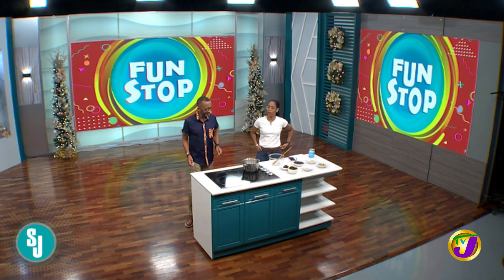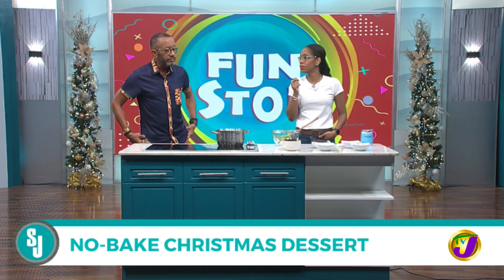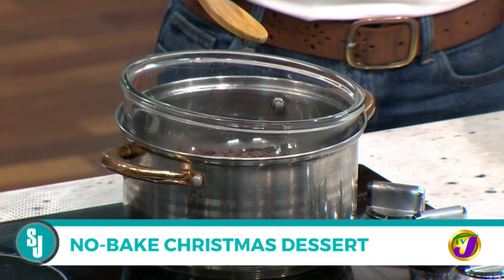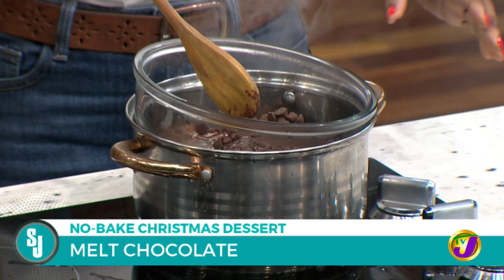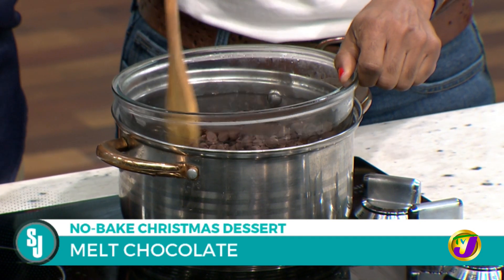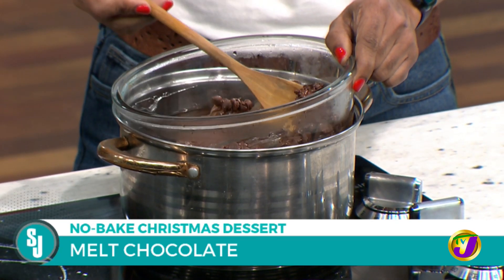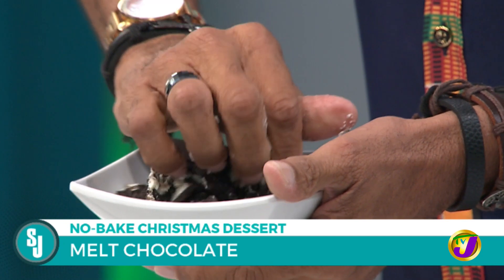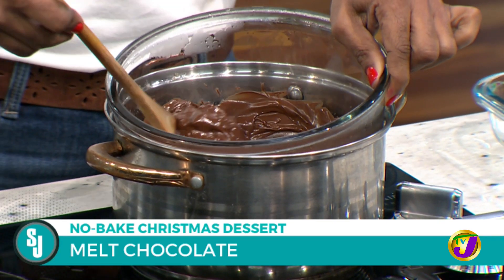No-Bake Christmas Dessert with Neville Bell & Simone Clarke-Cooper | TVJ Smile Jamaica